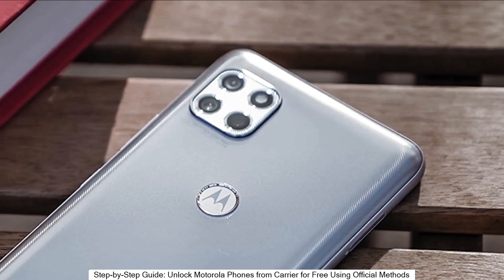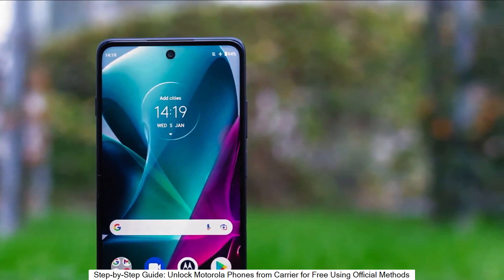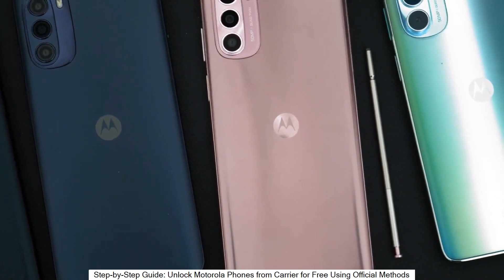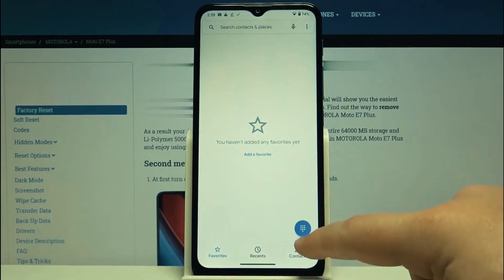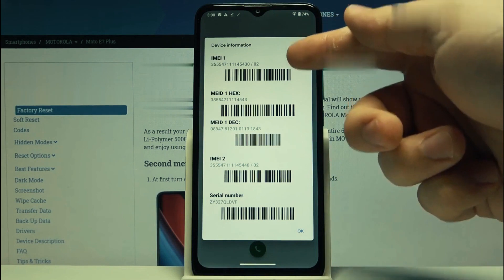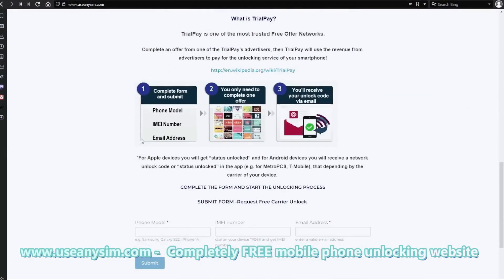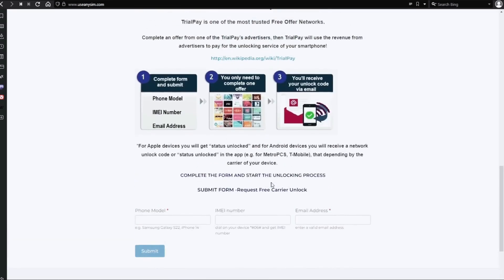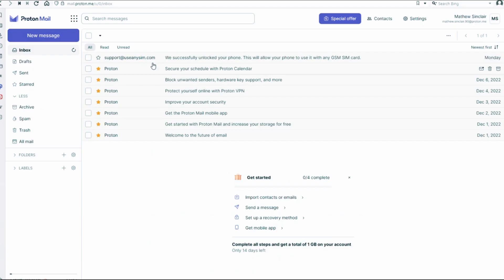Unlock Motorola Moto E5 on AT&T Network Unlock Code Guide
If you're looking for a guide to unlock your Motorola Moto E5 on the AT&T network, look no further.

In this video, we'll walk you through all the steps to get started. We'll show you how to get an unlock code from AT&T and what that code will look like. Then we'll show you how to use the code to unlock your phone and make it useable with any carrier network.